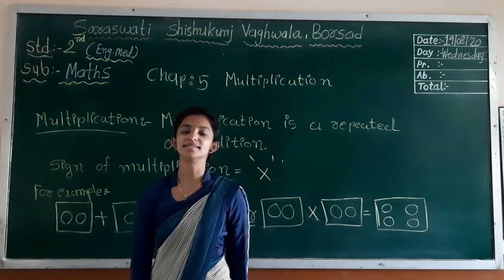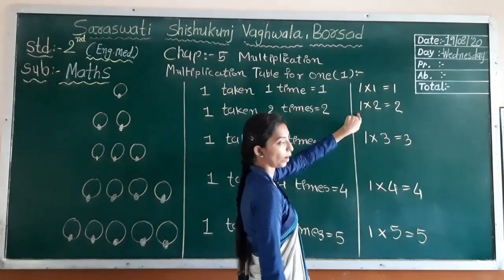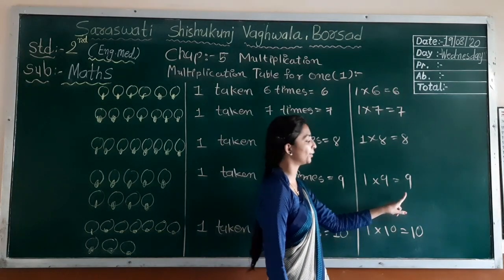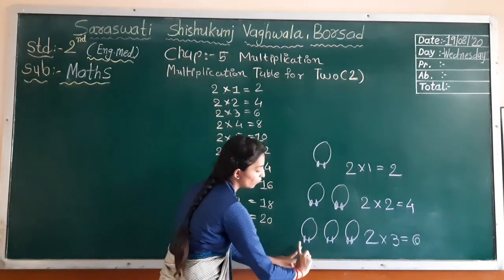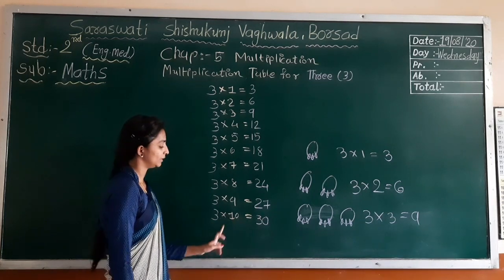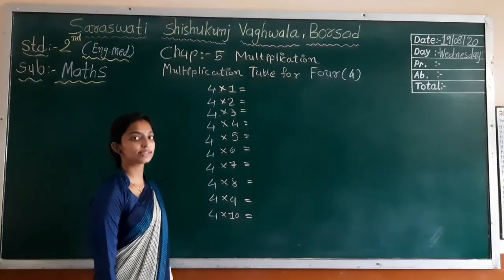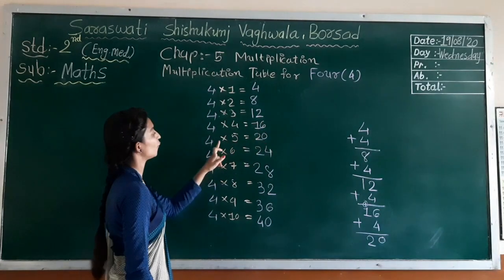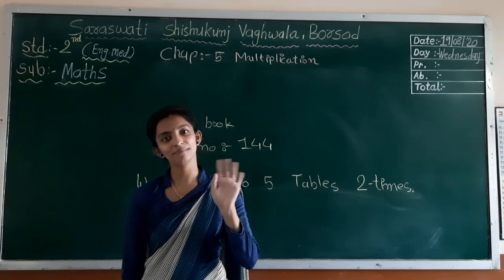2 MATHS CH 5 MULTIPLICATION PART 1 19 08 2020